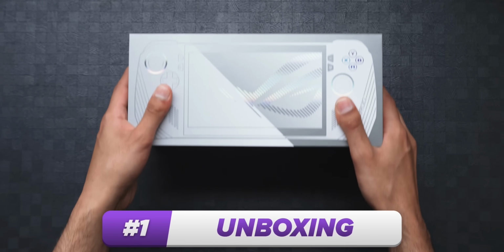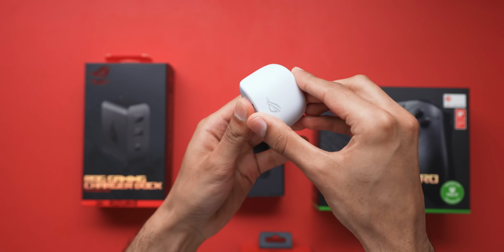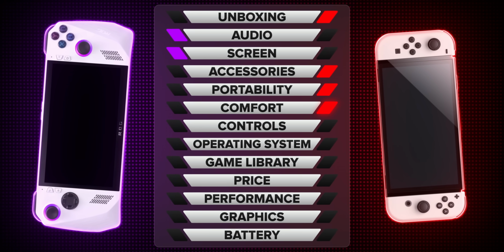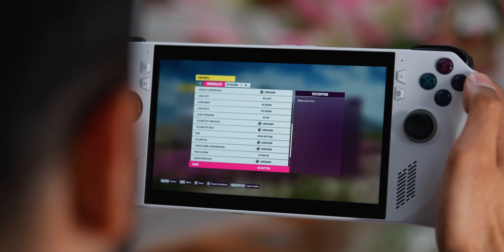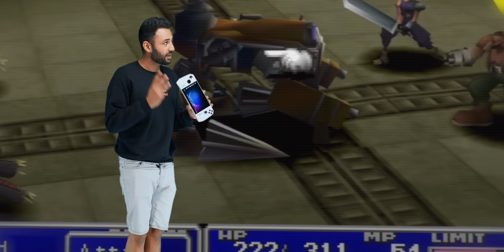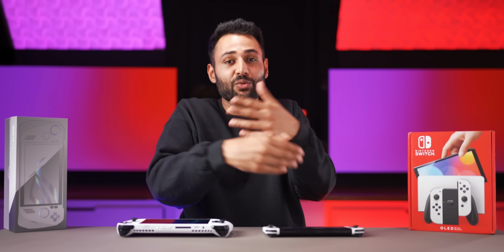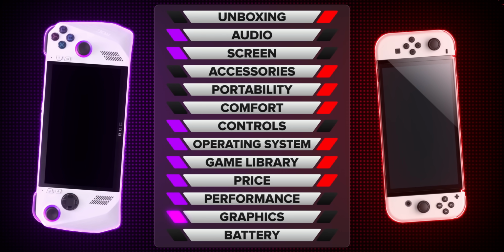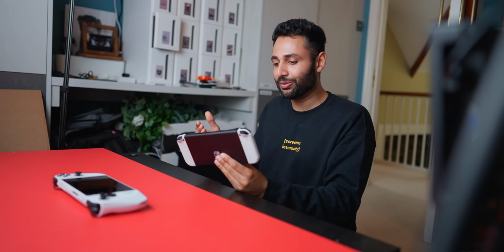ROG Ally vs Nintendo Switch OLED!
ROG Ally vs Nintendo Switch! Which do YOU think is better?
Cool down instantly this summer with AICE3- the world's first intelligent neck AC.